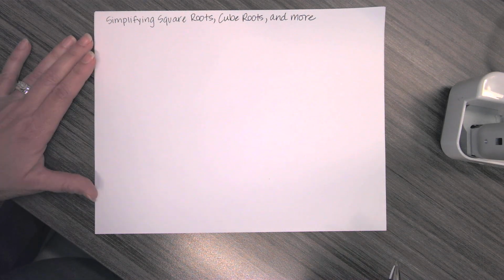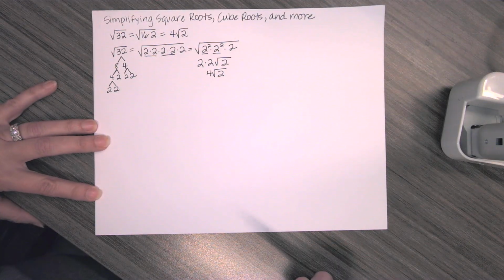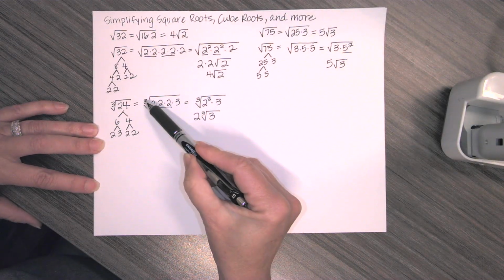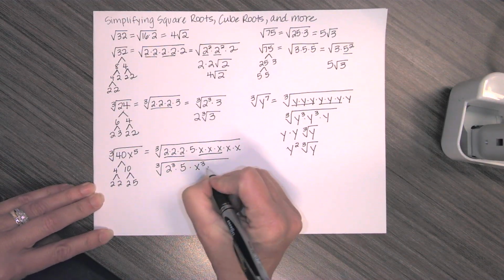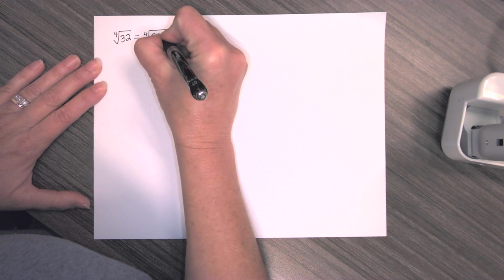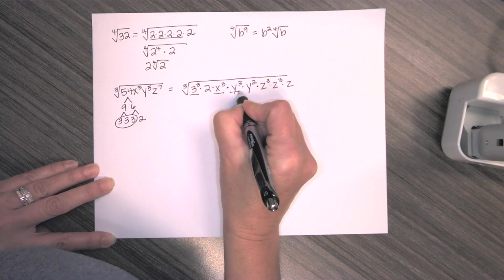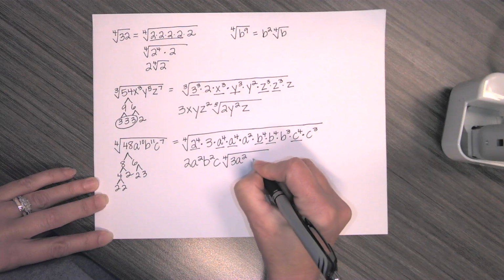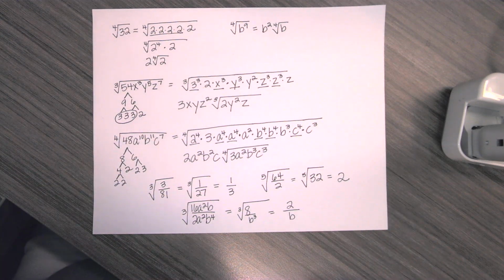Simplifying Square Roots, Cube Roots, Fourth Roots, and more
This video serves as a tutorial on simplifying various types of radicals, including square roots, cube roots, and fourth roots. The instructor demonstrates two primary methods: using perfect powers and using prime factorization.

Key Concepts Covered:
Prime Factorization Method (0:58 - 3:13): The instructor explains that breaking numbers down into prime factors helps identify perfect squares, cubes, or higher powers, making simplification easier for more complex radicals.
Simplifying Cube Roots (3:13 - 8:07): By looking for groups of three prime factors, one can simplify cube roots. This logic is extended to variables by determining how many groups of three can be extracted.
Higher-Order Roots (8:07 - 9:22): The same process applies to fourth roots, where the focus shifts to finding groups of four identical factors.
Complex Expressions (9:22 - 13:01): The tutorial covers advanced examples involving multiple variables and coefficients, guiding viewers through how to pull out groups and determine what remains under the radical.
Simplifying Fractions (13:01 - 15:03): The instructor strongly advises simplifying the fraction inside the radical before performing the root operation to make calculations significantly more manageable.